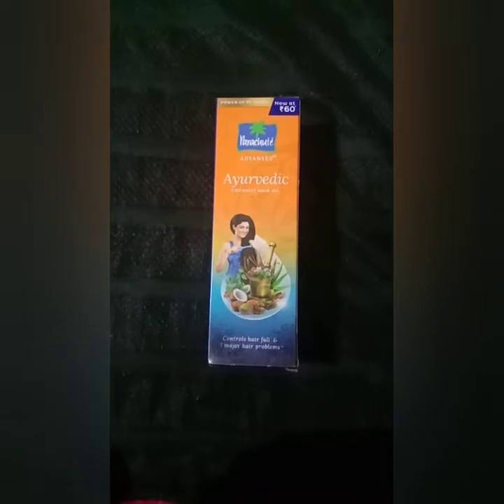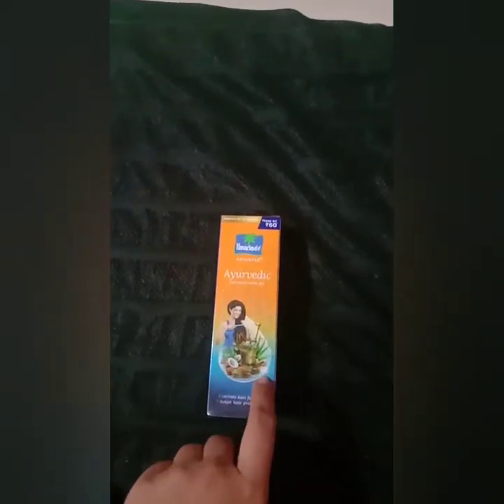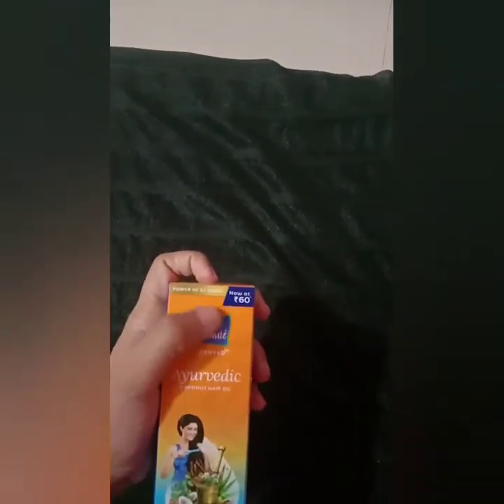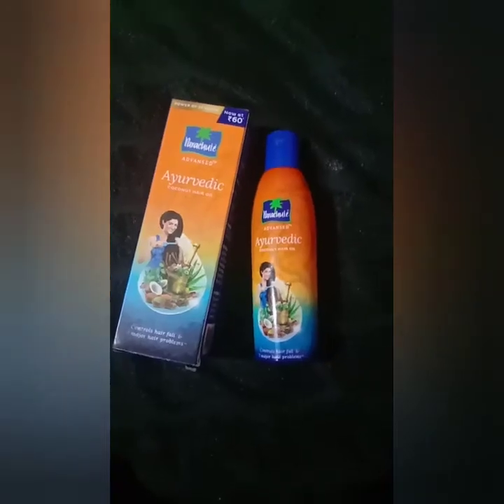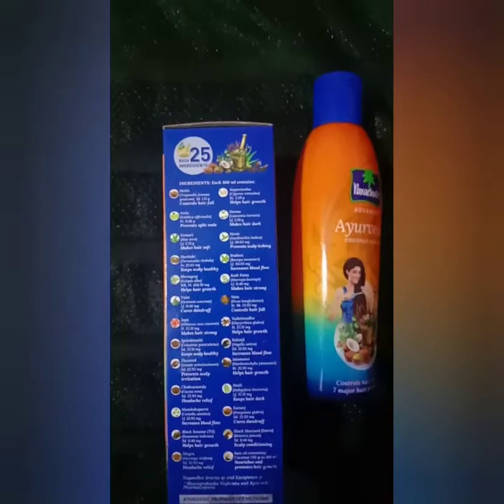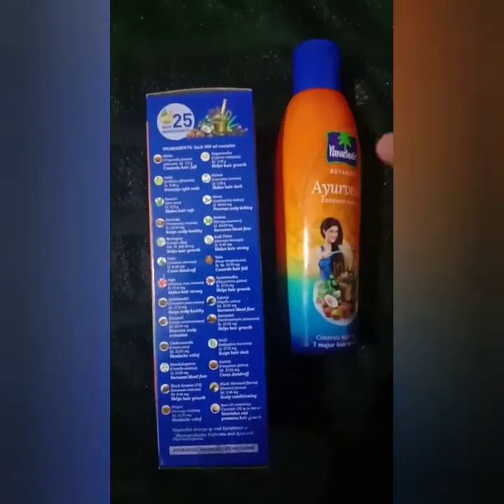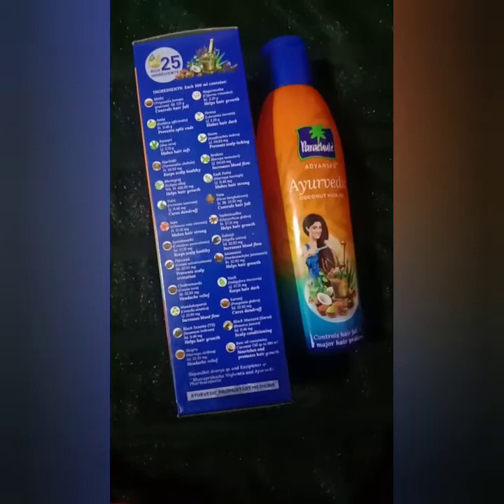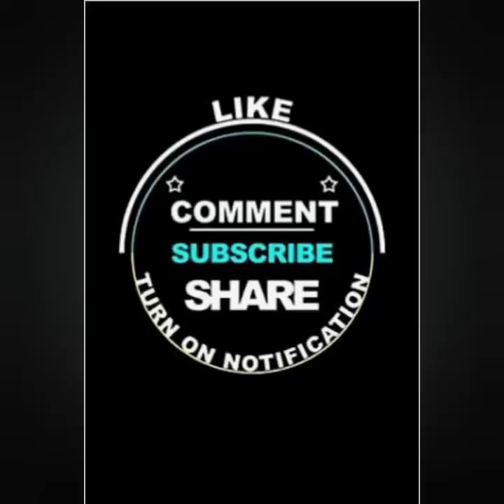parachute ayurvedic oil, advanced ayurvedic oil review for hair growth, hair oil for men women tamil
Welcome to AR Vlogs,

 you've come to the right place! Our channel is dedicated to providing you with in-depth insights, Beauty tips , best products in market , healthy lifestyle , pet product review and new product launch

This video contains my personal experience of this parachute advance ayurvedic hair oil review for hair growth and hair maintenance.

Name : Nandhini

Thank you for being part of our journey!